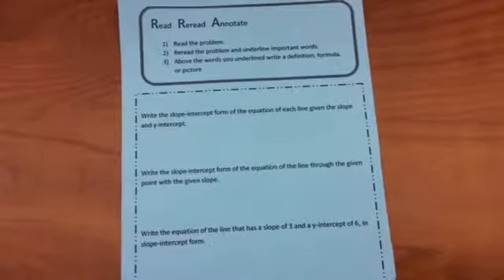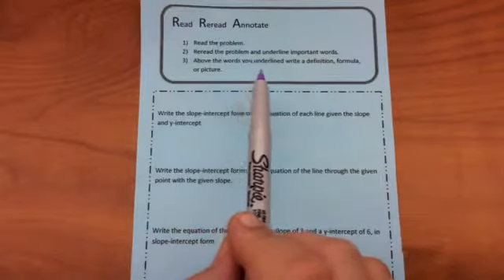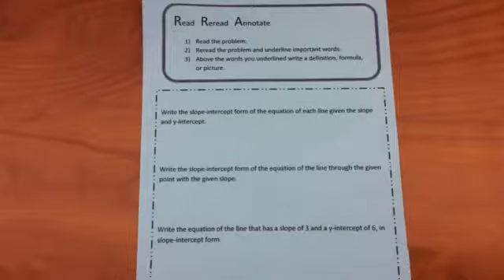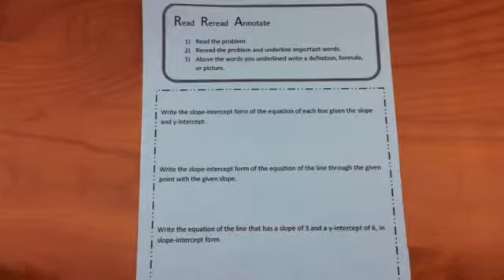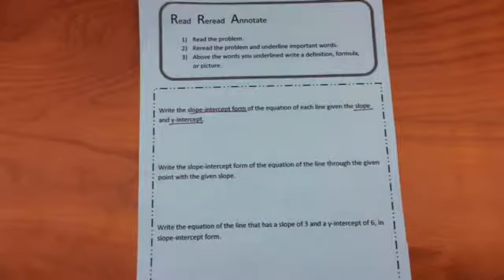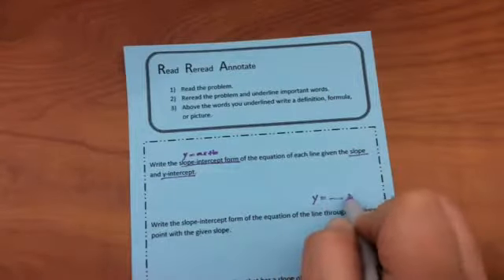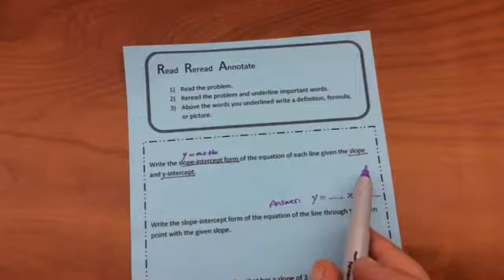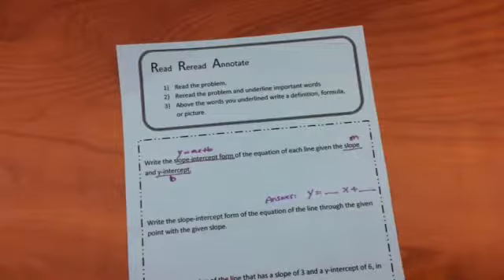ISN - Read, Reread, Annotate